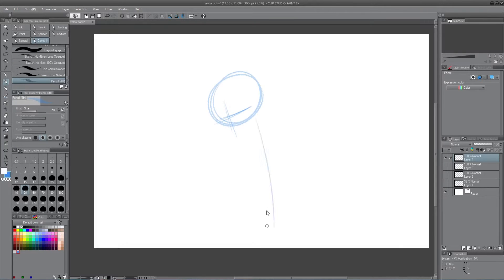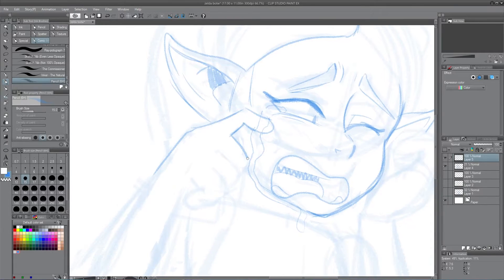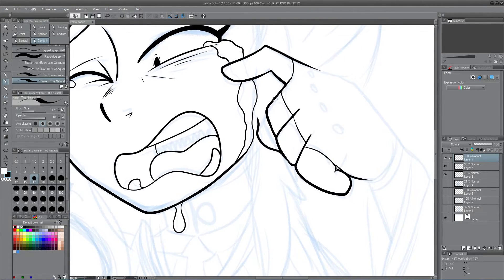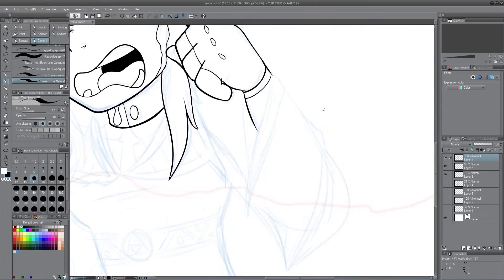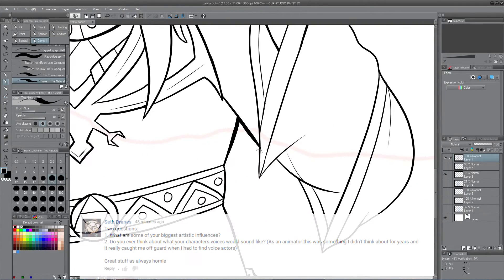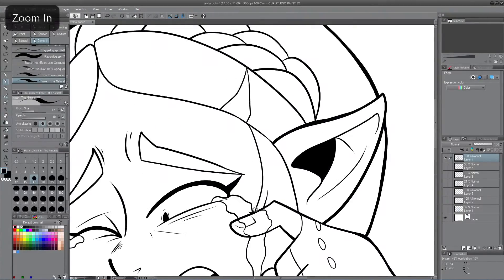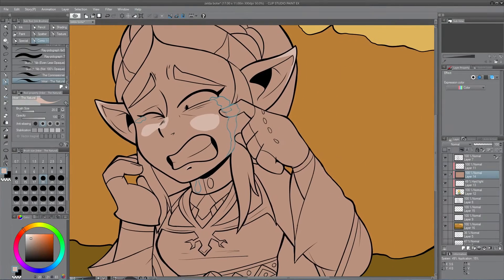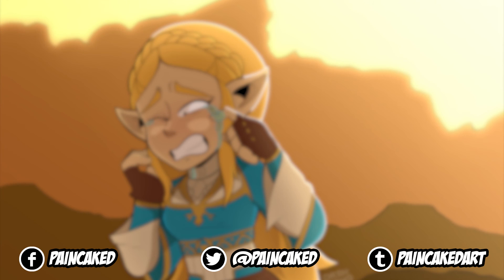Paincaked Draws - Princess Zelda | Legend of Zelda Breath of the Wild Fanart | SPEEDPAINT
Cause Zelda is all the rage now, right?

★ Song Used ★

Drift Stage OST

What program do you use?
- Clip Studio Paint Pro EX
What tablet do you use?
- Audio Technica AT2020 USB Mic